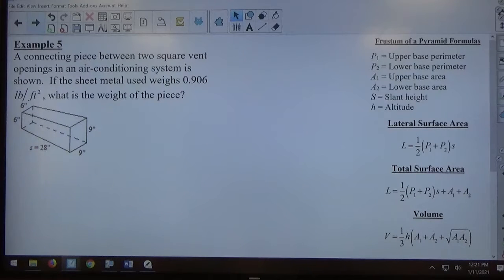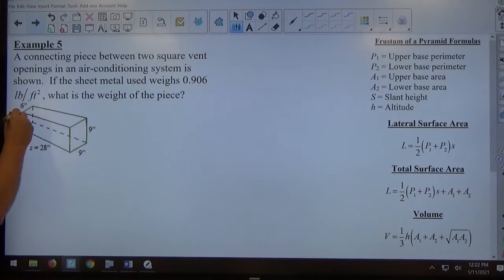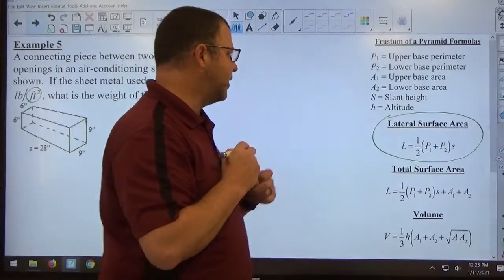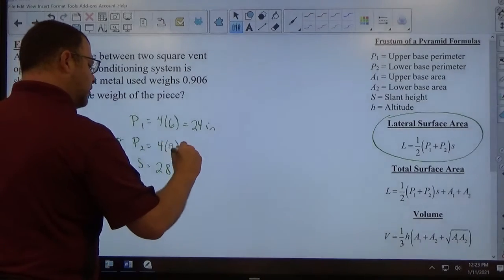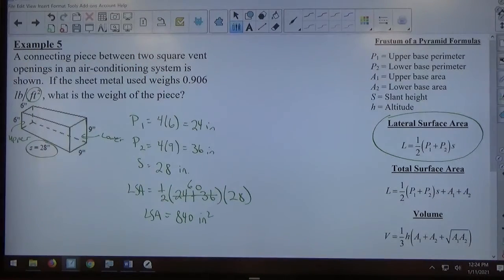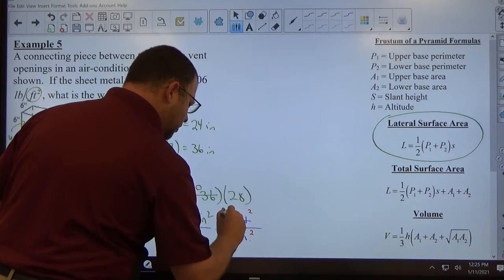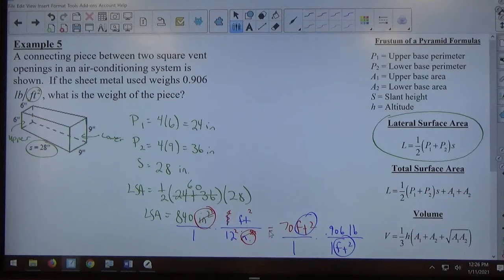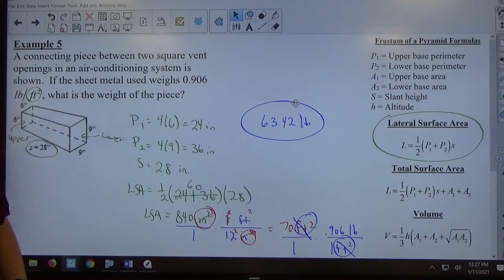Chapter 9-2 Example 5